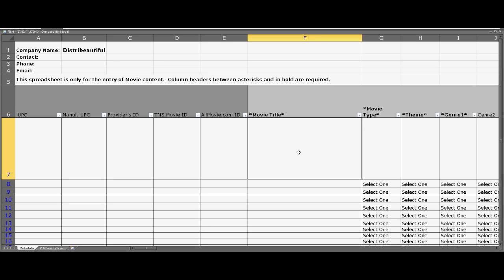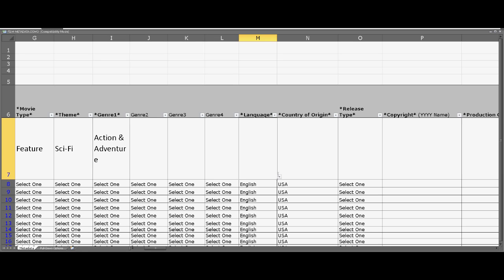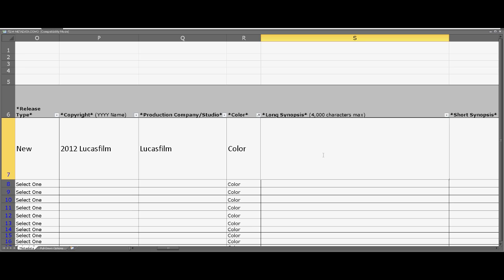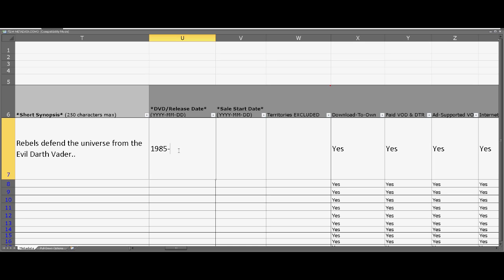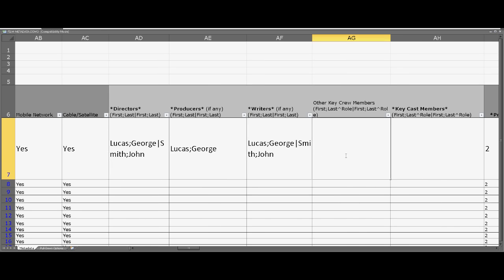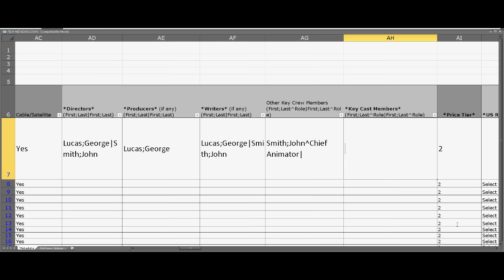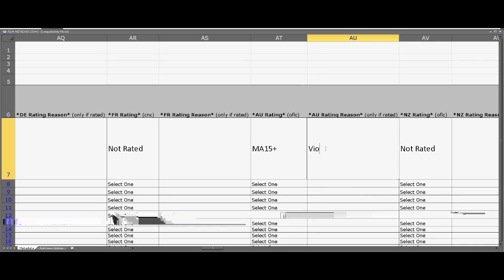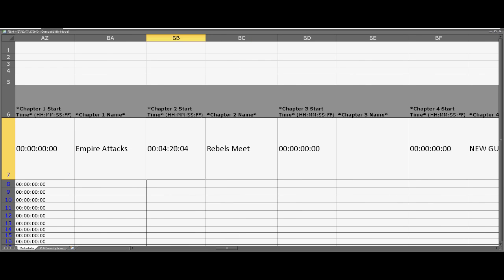Metadata Video Tutorial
An easy to follow video tutorial on how to fill in your metadata sheet for Distribeautiful.com